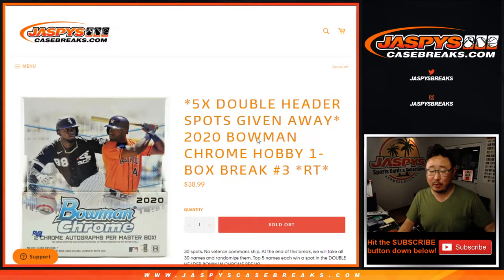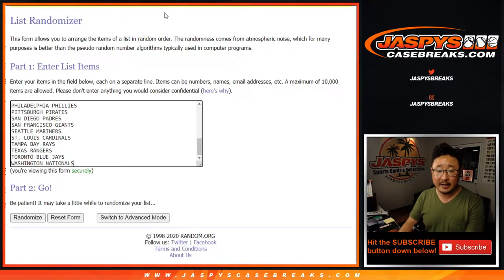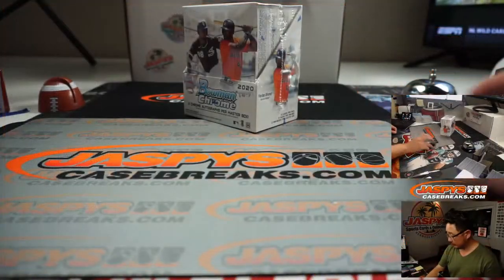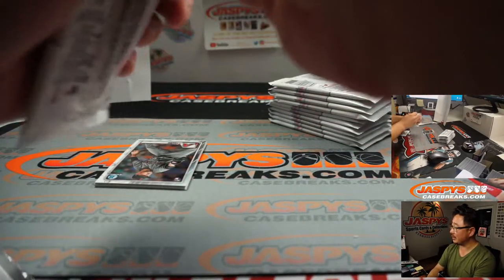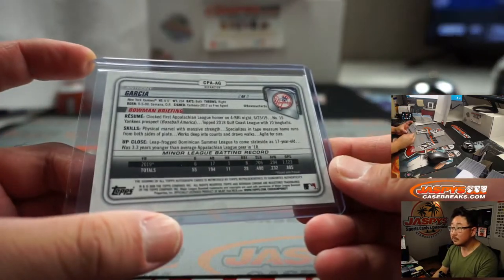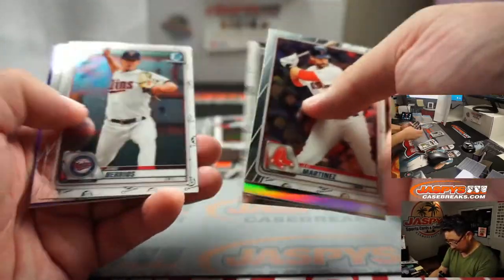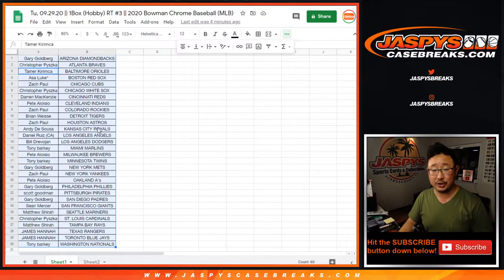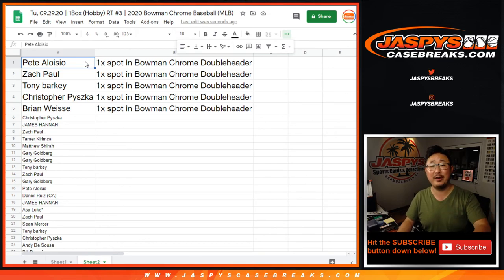Tu, 09.29.20 || 1Box (Hobby) RT #3 || 2020 Bowman Chrome Baseball (MLB)